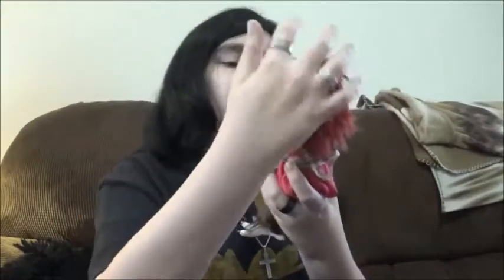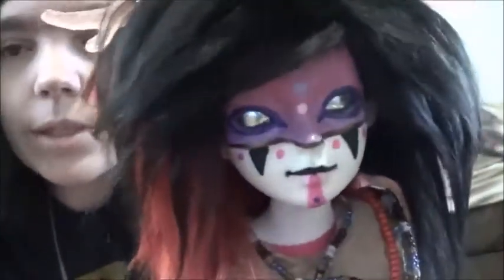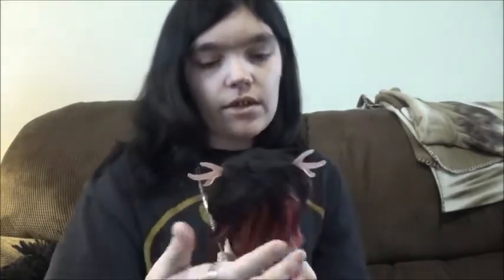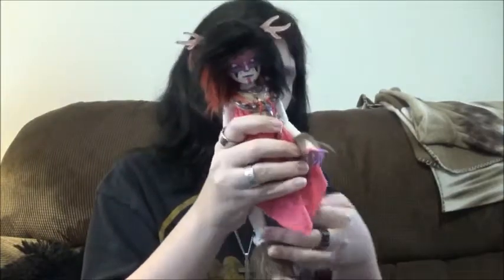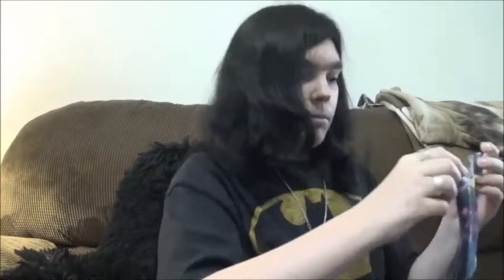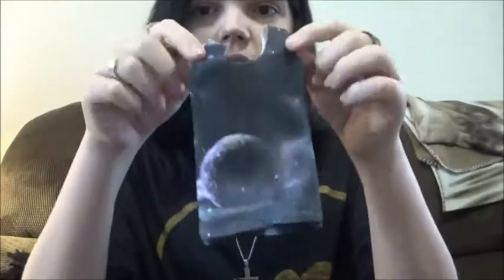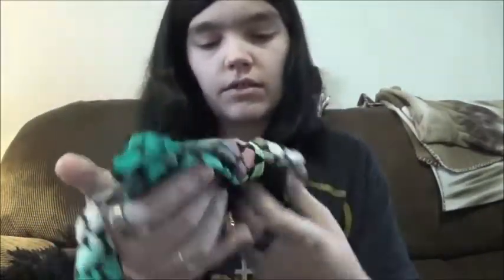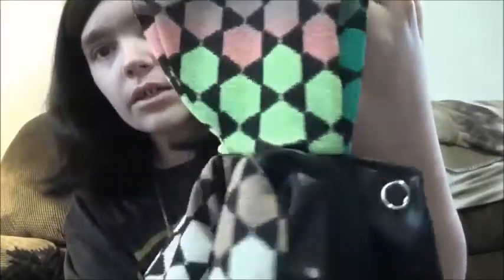Amber Mail - Clothes for Alix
KohakuCreations Shop